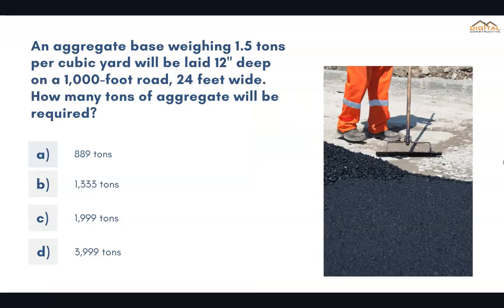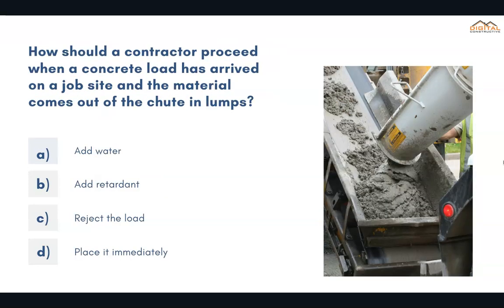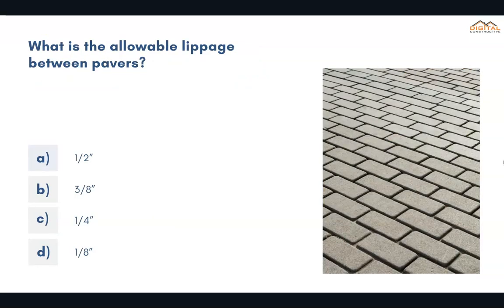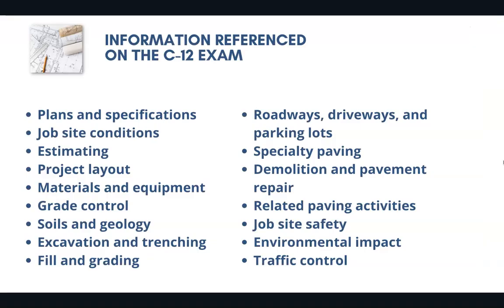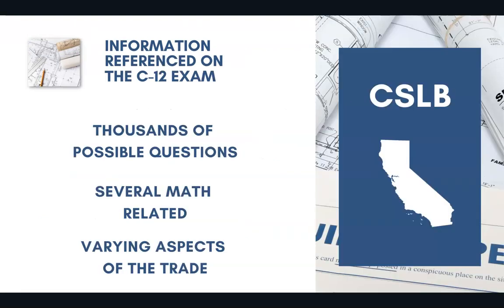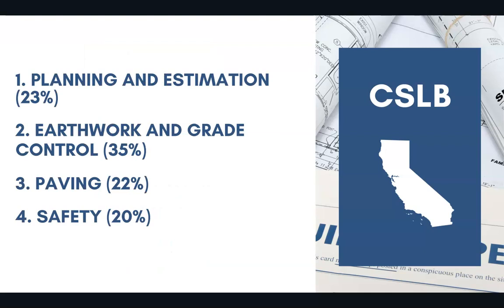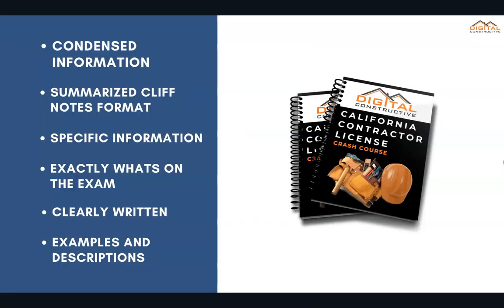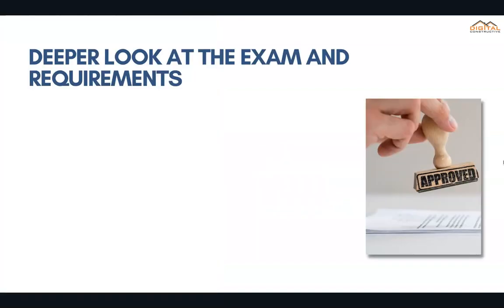C-12 License Sample Exam Questions - California Earthwork and Paving Contractor License - CSLB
Official test questions and answers, released by the CSLB for the C-12 Earthwork and Paving license exam.

There are two examinations you will need to pass:

115 Questions of Law & business
115 Questions of Earthwork & Paving

1. Planning and Estimation (23%)
• Plans and specifications
• Job site conditions
• Estimating
• Project layout

2. Earthwork and Grade Control (35%)
• Grade control
• Soils and geology
• Excavation and trenching
• Fill and grading

3. Paving (22%)
• Roadways, driveways, and parking lots
• Specialty paving
• Demolition and pavement repair
• Related paving activities

4. Safety (20%)
• Job site safety
• Environmental impact
• Traffic control

1. An aggregate base weighing 1.5 tons per cubic
yard will be laid 12" deep on a 1,000-foot road,
24 feet wide. How many tons of aggregate will
be required?

a. 889 tons
b. 1,333 tons
c. 1,999 tons
d. 3,999 tons

The correct answer is: b)

2. How should a contractor proceed when a
concrete load has arrived on a job site and the
material comes out of the chute in lumps?

a. Add water.
b. Add retardant.
c. Reject the load.
d. Place it immediately.

3. What is the allowable lippage between pavers?

a. 1/2”
b. 3/8”
c. 1/4”
d. 1/8”

For a deeper look at the types of jobs, you can do with a C-12 license in California check out this post